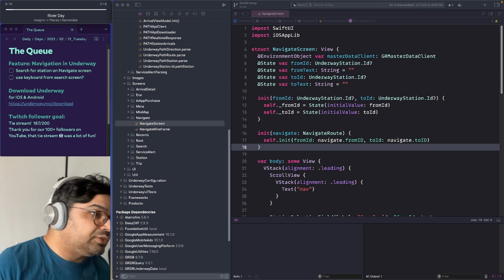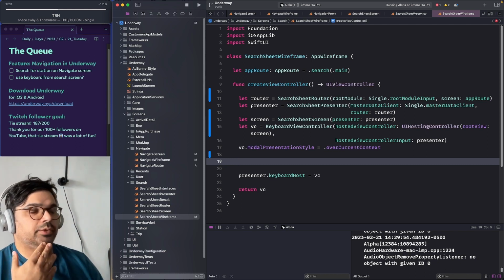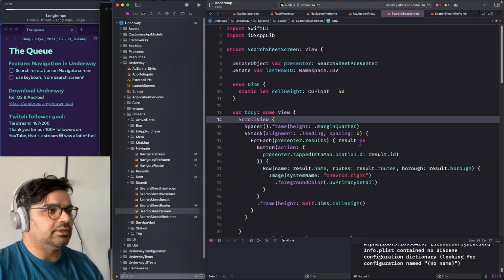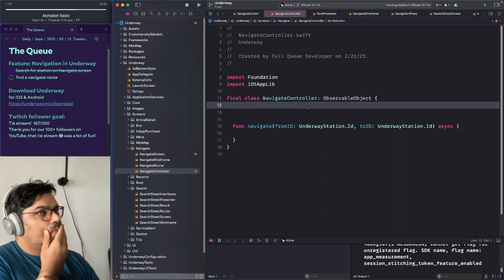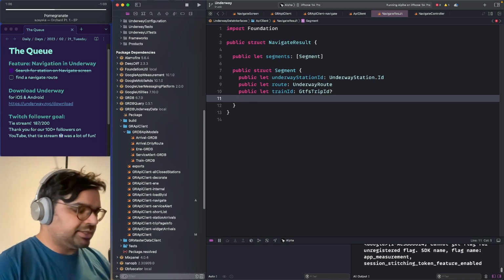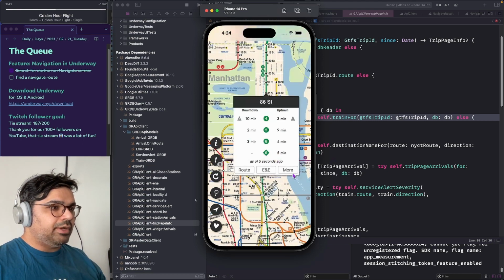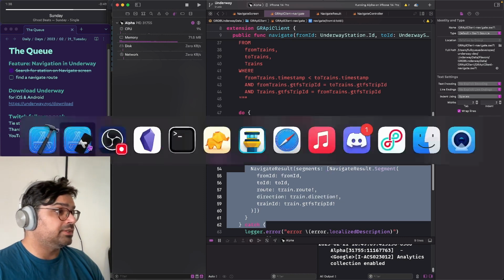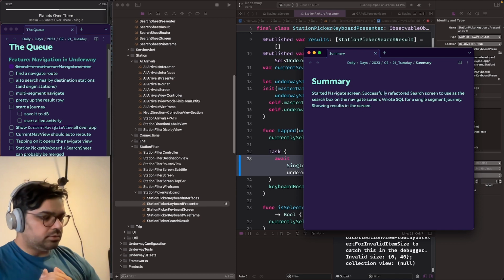💜 Building a new feature in Underway iOS, real-time subway app for NYC! Tuesday, February 21, 2023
📆 Originally broadcasted live from New York on Tuesday, February 21, 2023

💡 SUMMARY
Started "Navigate" screen. Successfully refactored Search screen to use as the search box on the navigate screen. Wrote SQL for a single segment journey. Showing results in the screen.